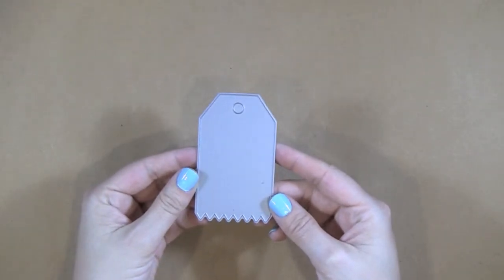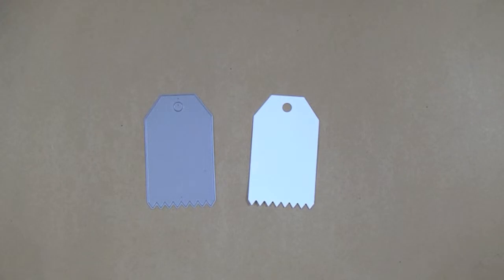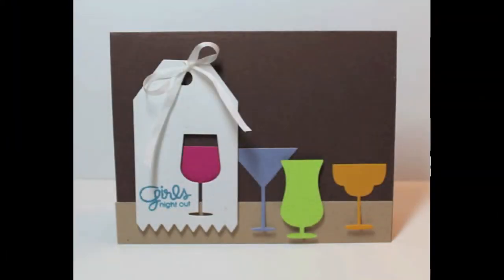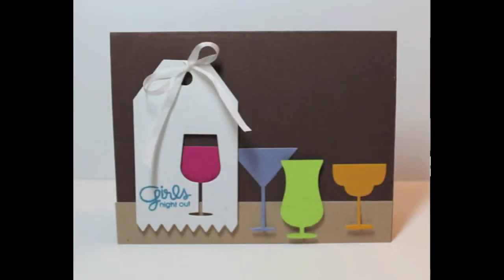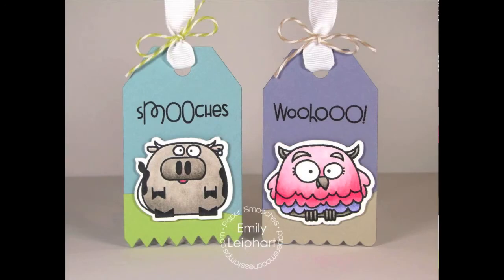Tag Zig Zag Die